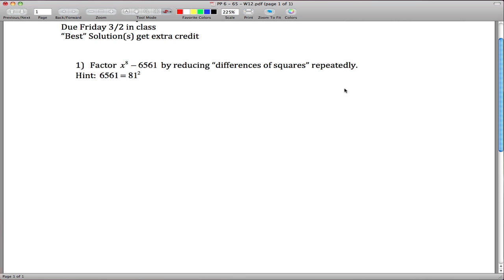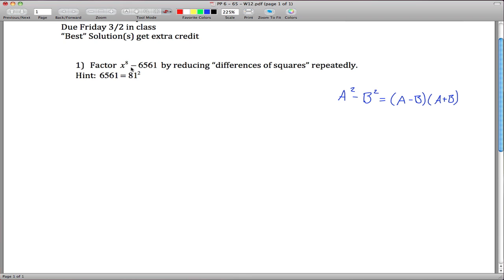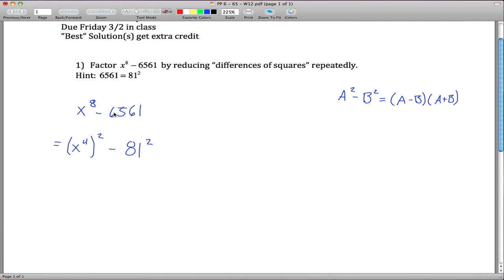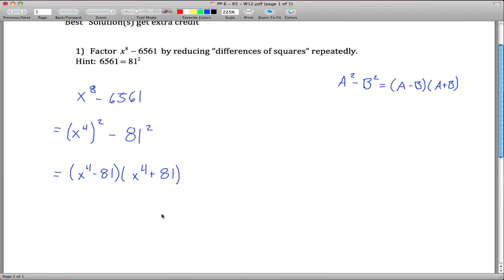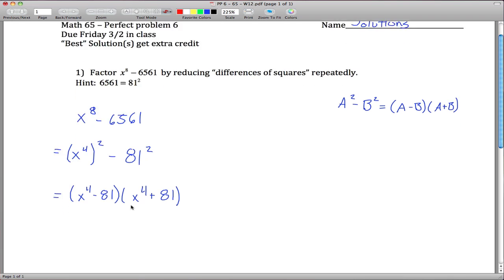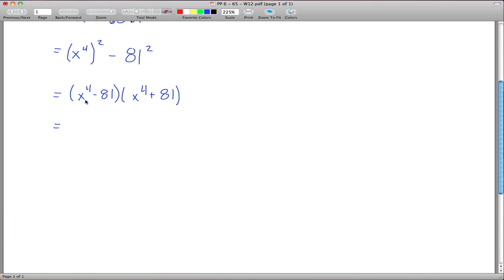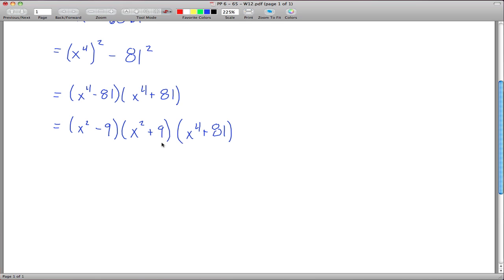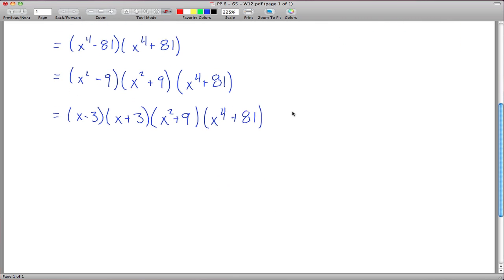factoring difference of squares example